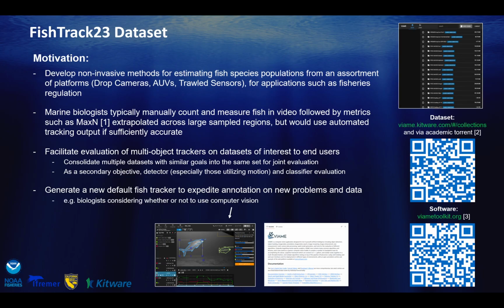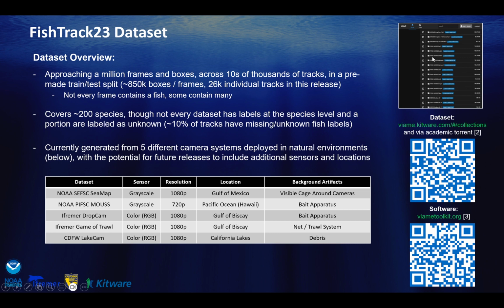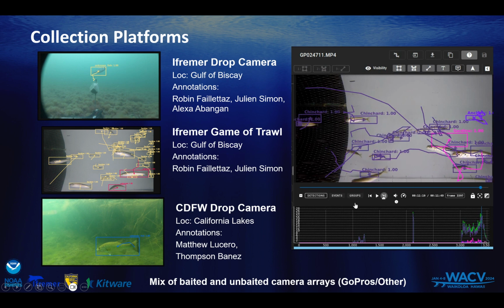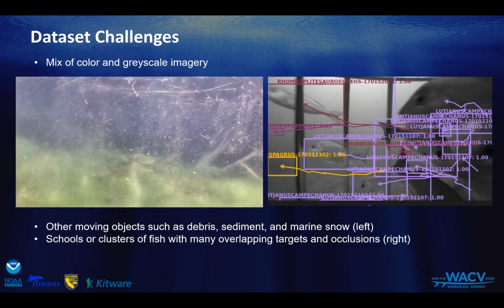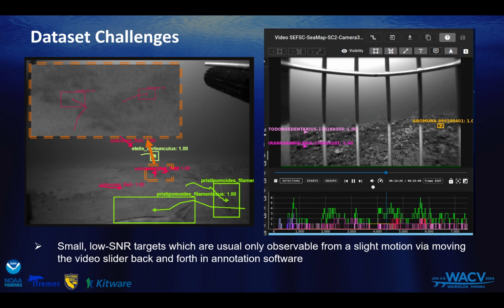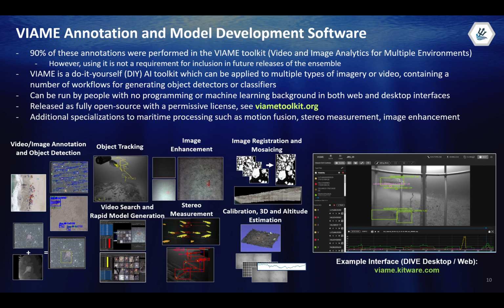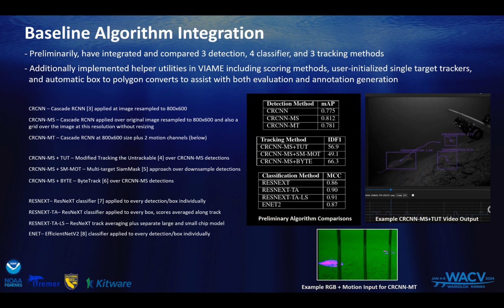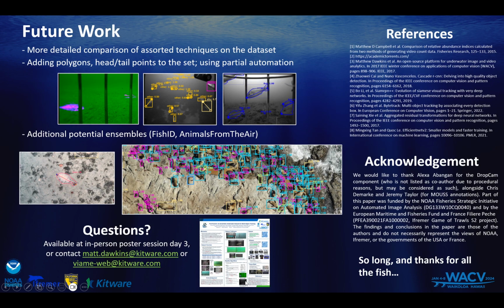FishTrack23: An Ensemble Underwater Dataset for Multi-Object Tracking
Authors: Matthew Dawkins; Jack Prior; Bryon Lewis; Robin Faillettaz; Thompson Banez; Mary Salvi; Audrey Rollo; Julien Simon; Matthew Campbell; Matthew Lucero; Aashish Chaudhary; Benjamin Richards; Anthony Hoogs
 Description: Tracking and classifying fish in optical underwater imagery presents several challenges which are encountered less frequently in terrestrial domains. Video may contain large schools comprised of many individuals, dynamic natural backgrounds, highly variable target scales, volatile collection conditions, and non-fish moving confusers including debris, marine snow, and other organisms. Additionally, there is a lack of large public datasets for algorithm evaluation available in this domain. The contributions of this paper is three fold. First, we present the FishTrack23 dataset which provides a large quantity of expert-annotated fish groundtruth tracks, in imagery and video collected across a range of different backgrounds, locations, collection conditions, and organizations. Approximately 850k bounding boxes across 26k tracks are included in the release of the ensemble, with potential for future growth in later releases.  Second, we evaluate improvements upon baseline object detectors, trackers and classifiers on the dataset. Lastly, we integrate these methods into web and desktop interfaces to expedite annotation generation on new datasets.